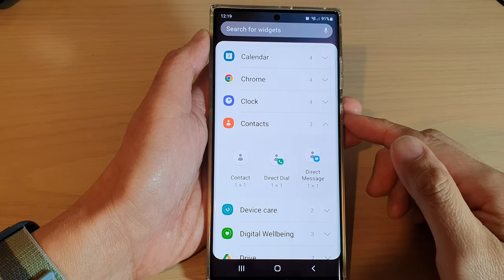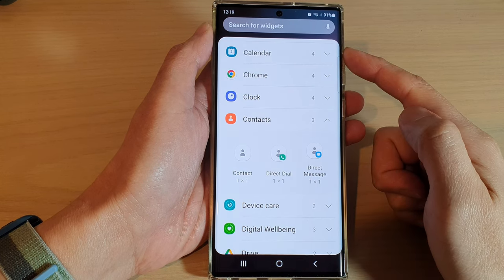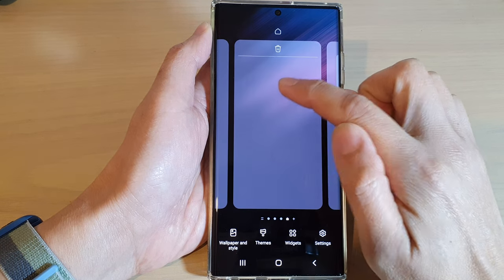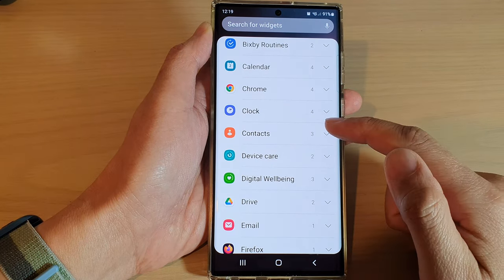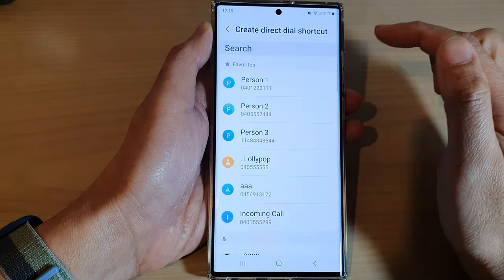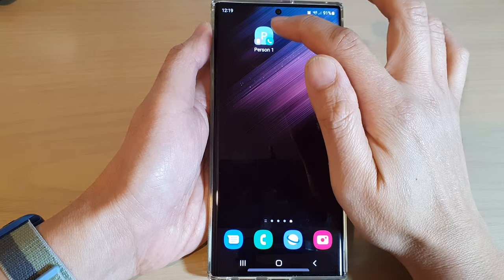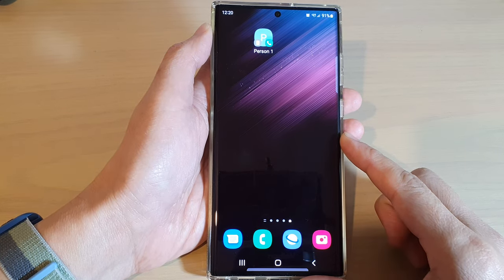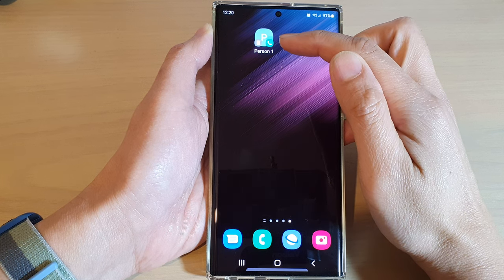Galaxy S22/S22+/Ultra: How to Add a Contact Direct Dial Widget to The Home Screen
Learn how you can add a Contact Direct Dial Widget to the Home Screen on the Samsung Galaxy S22/S22+/Ultra.